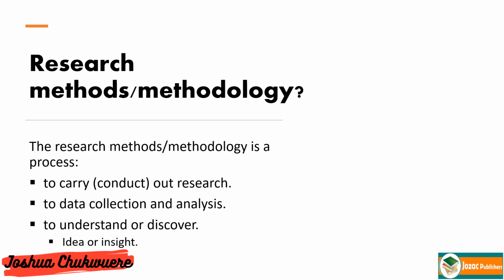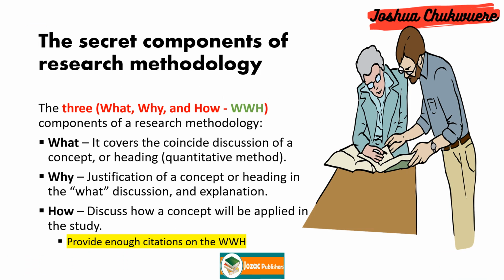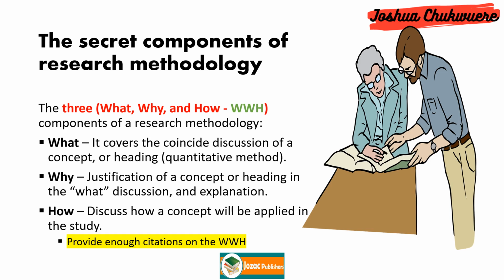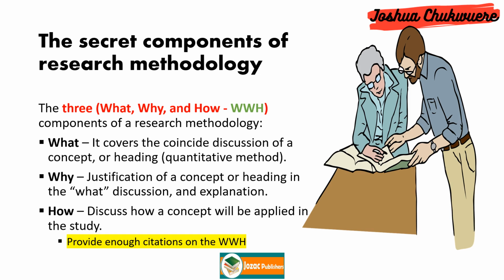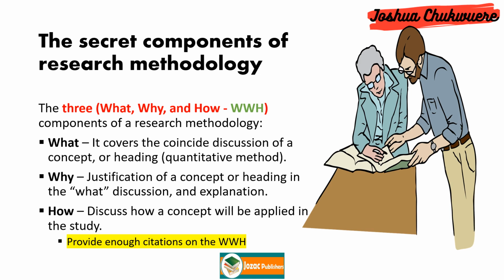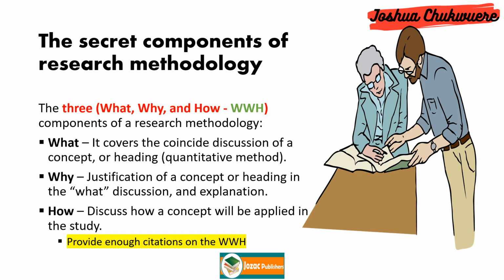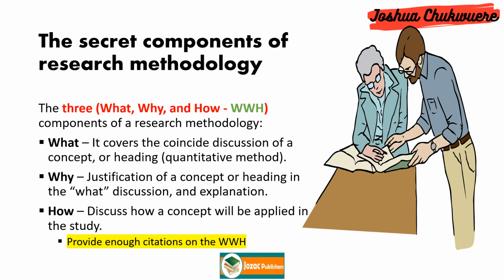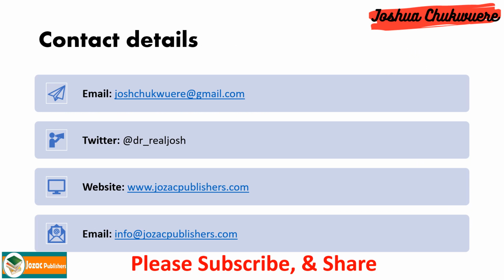The secret of research methodology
This video presents the components of the research methodology.
Presented by Joshua